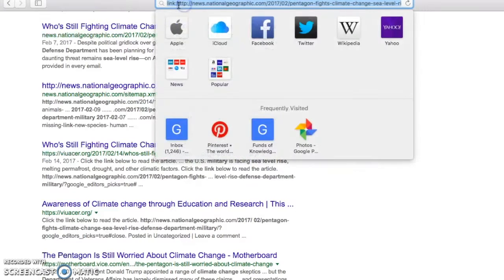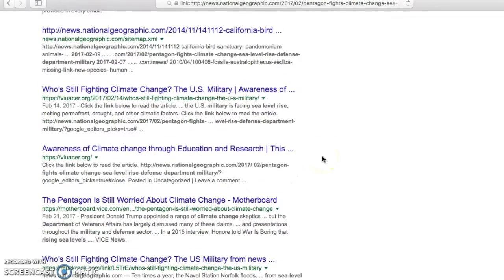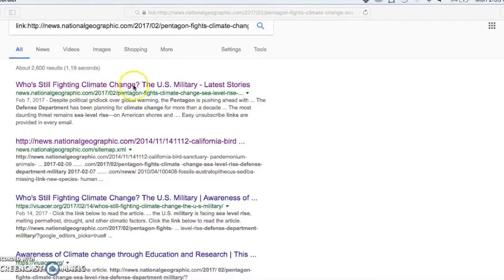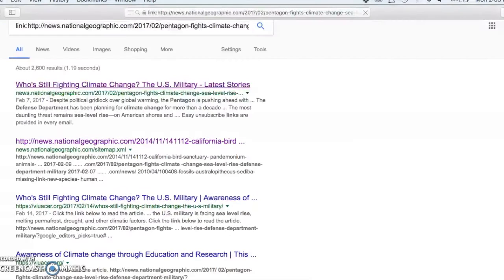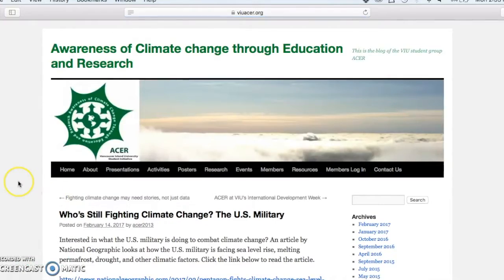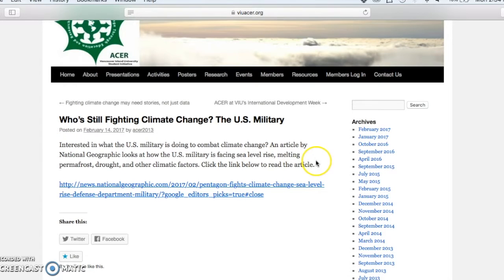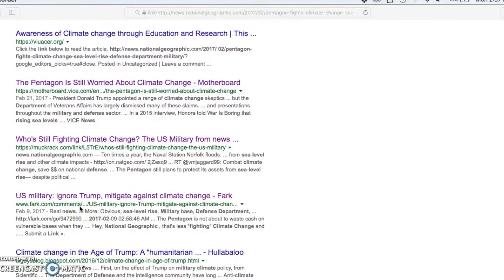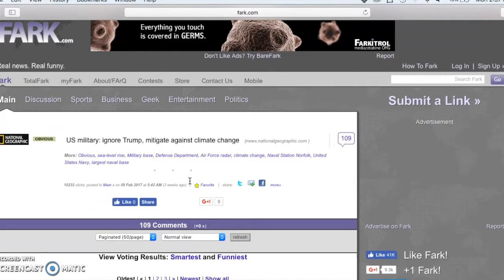Media Analysis Tools: The "link:" Function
In this brief video, we take you through the use of the "link" tool. This is a great search feature to utilize when analyzing the credibility of certain sites. Have a look at this video and more in the future to learn more about effective media analysis! Check out our site for more information about the CCCLP and more helpful resources.